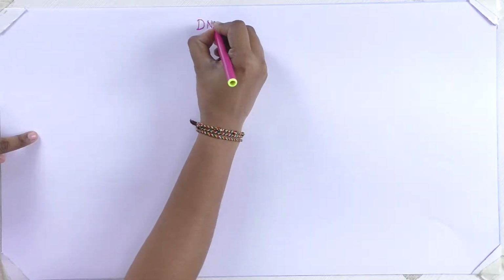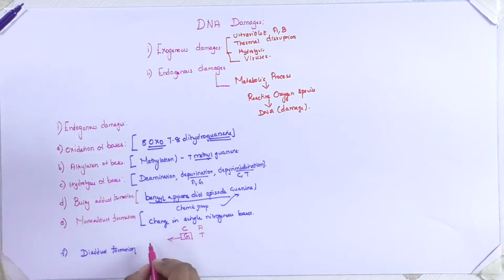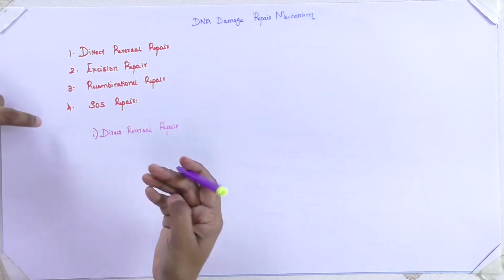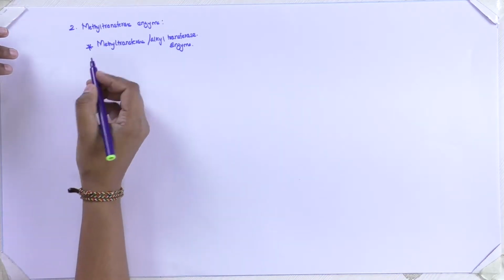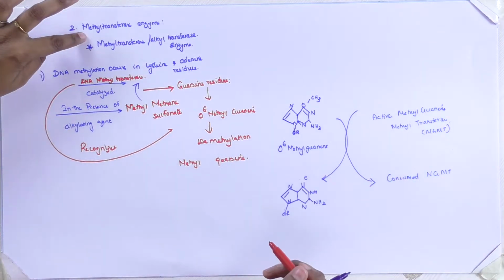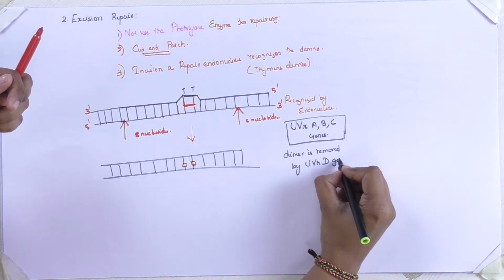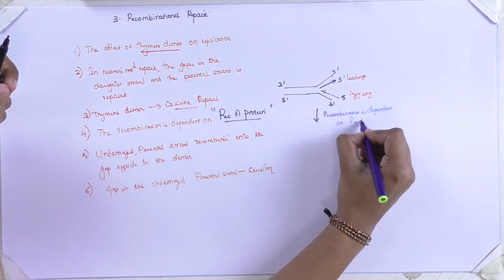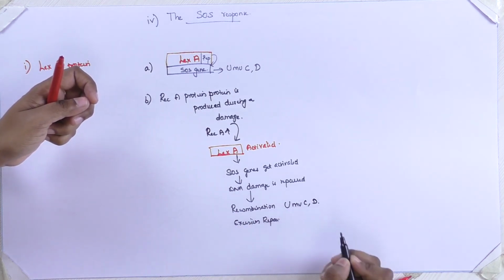Molecular Biology Unit 04 Lec 02